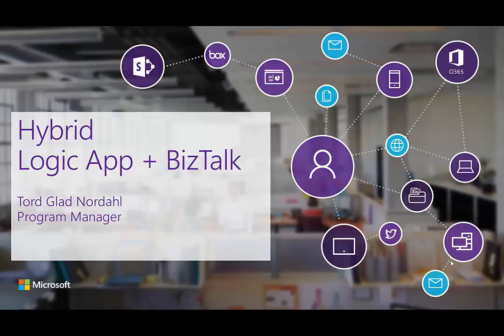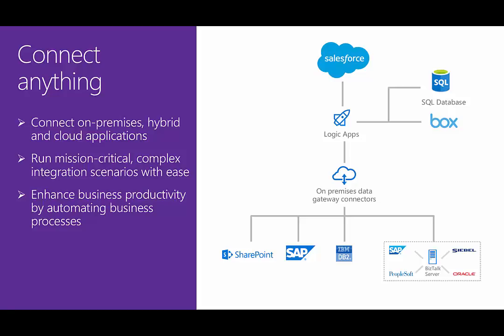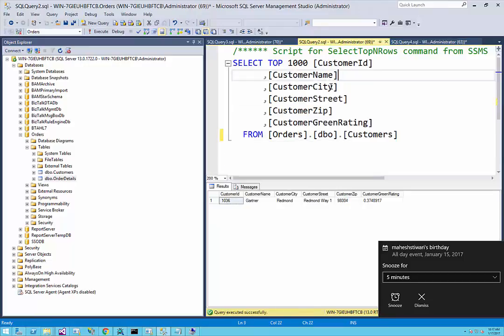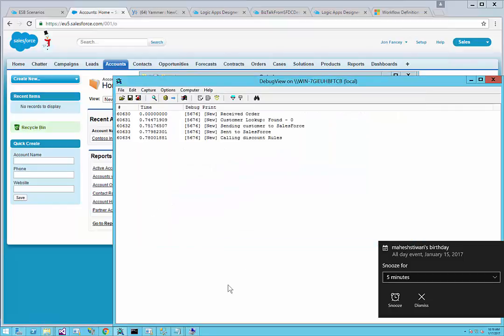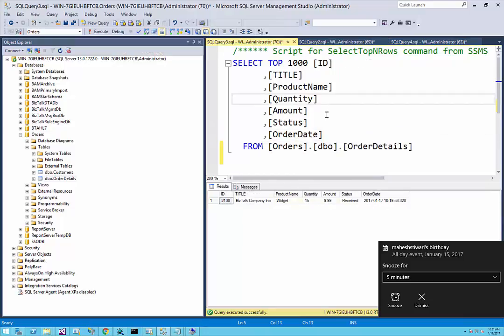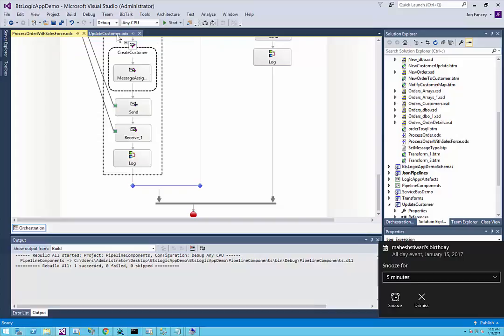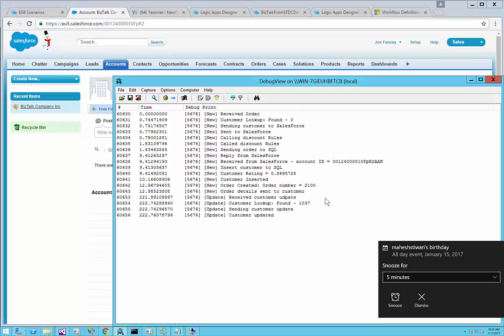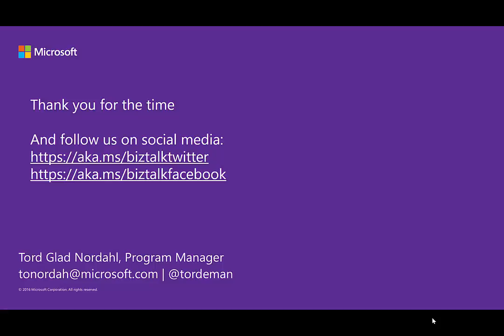BizTalk Server 2016 - Connect to Salesforce through Logic App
In the short 7 minute video, Tord Nordahl from Microsoft’s BizTalk Server 2016 Program Management team shows you how easy it is to Integrate Salesforce.com data with On-Premises Applications such as SAP, using Azure Logic Apps – part of Microsoft’s Hybrid Integration Platform.